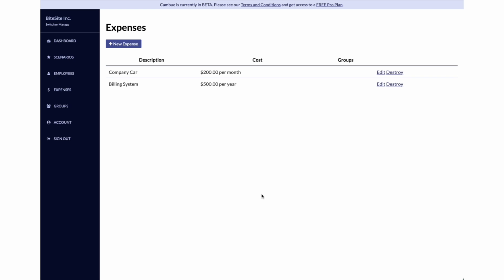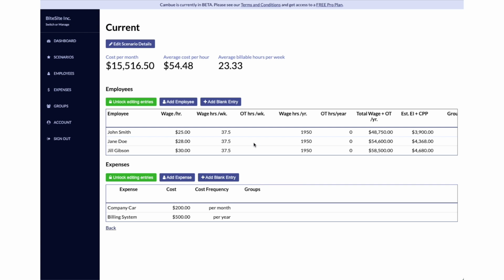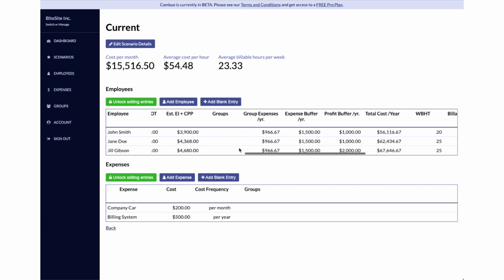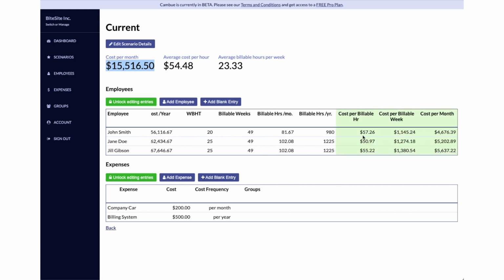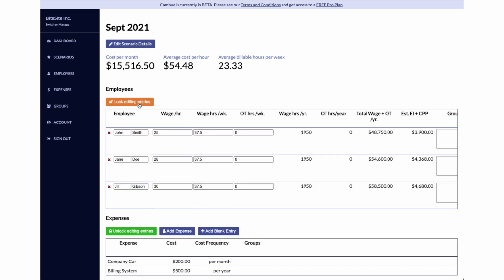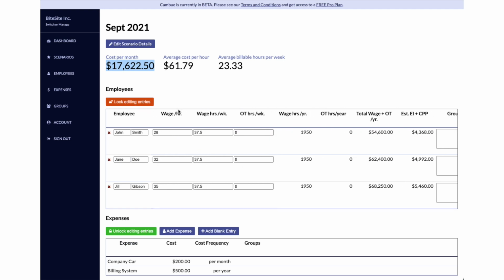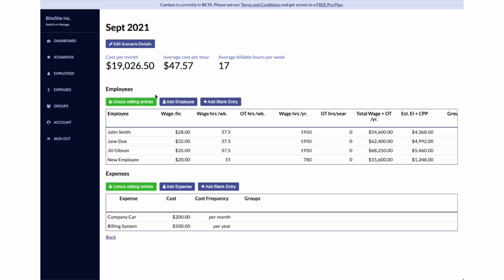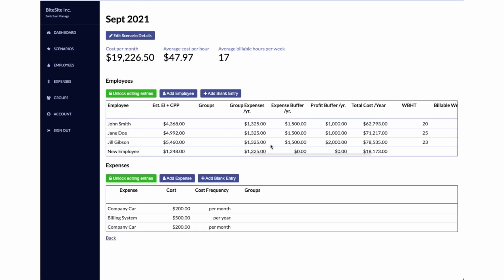Scenarios | Cambue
In this video, we show you one of Cambue's best features: Scenarios.

Cambue is a new product from BiteSite.

BiteSite is a Custom Software firm based in Ottawa, Canada.